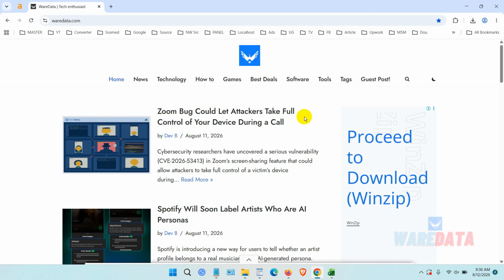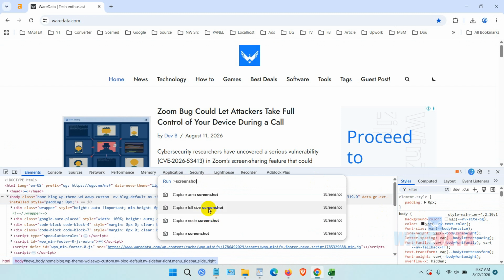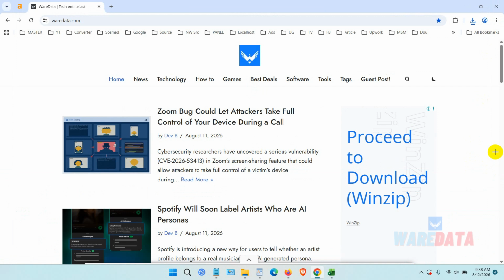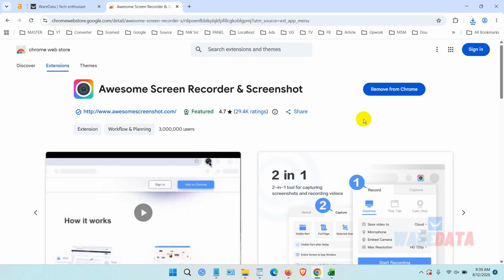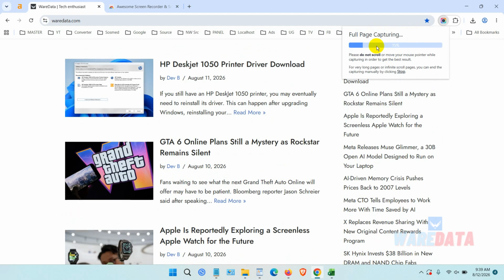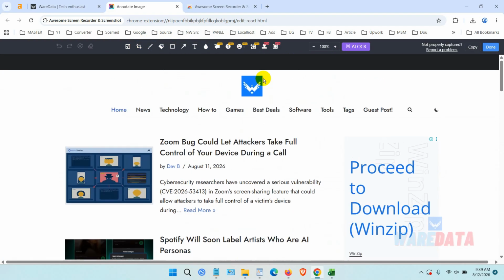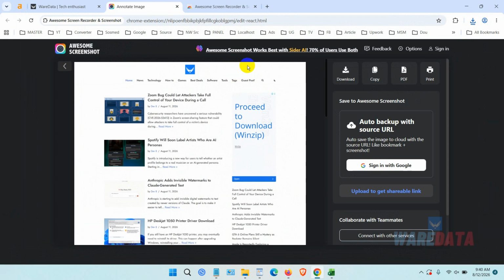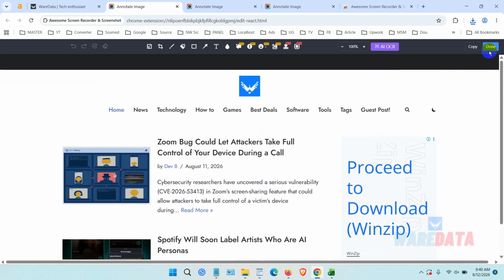How to screenshot full page on chrome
Sometimes we need a full-page screenshot of content in a browser like Chrome. To take a screenshot that captures a full page on Chrome, use this method.